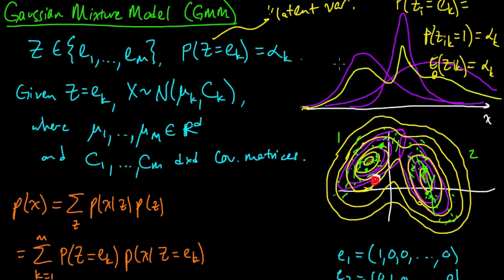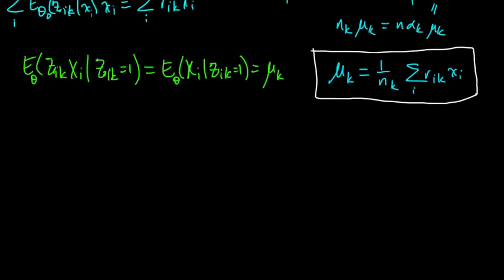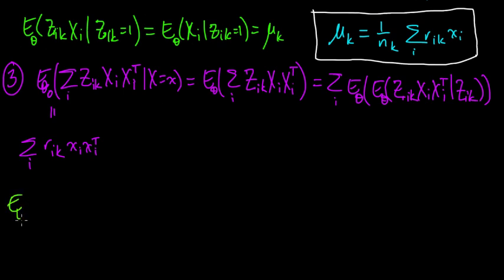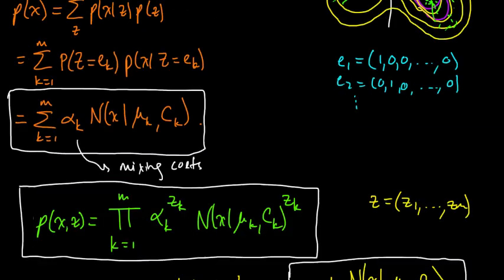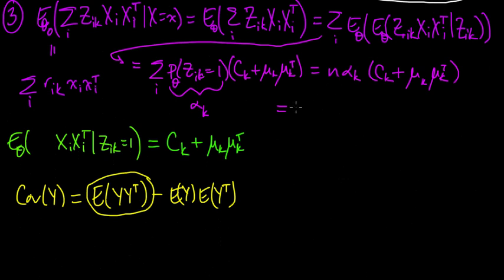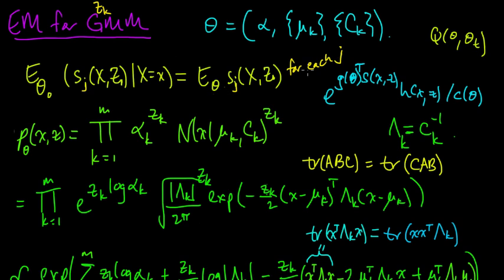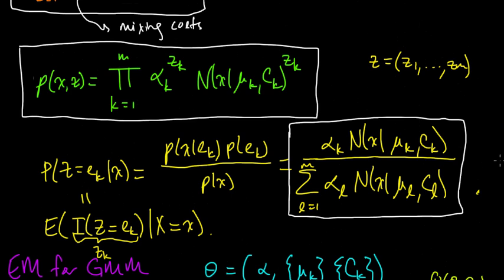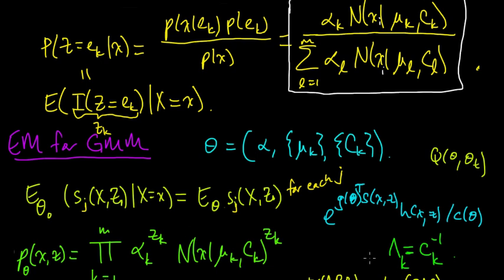(ML 16.10) EM for the Gaussian mixture model (part 4)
Applying EM (Expectation-Maximization) to estimate the parameters of a Gaussian mixture model. Here we use the alternate formulation presented for (unconstrained) exponential families.